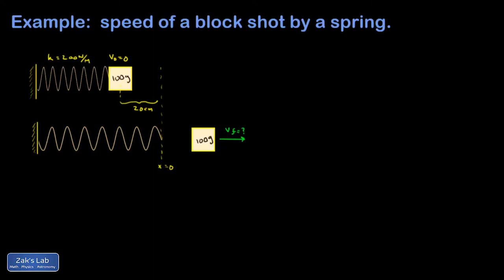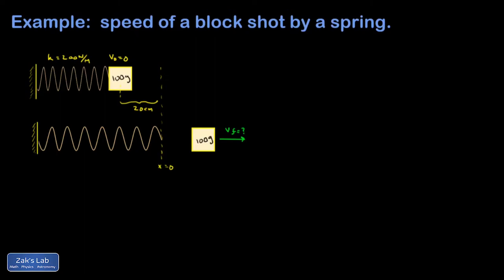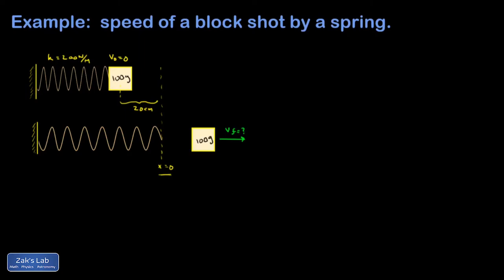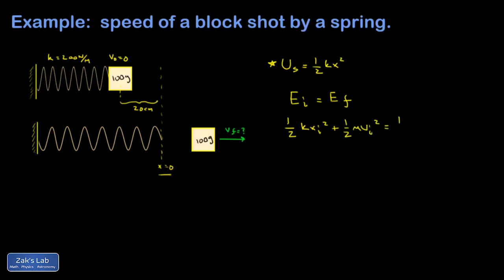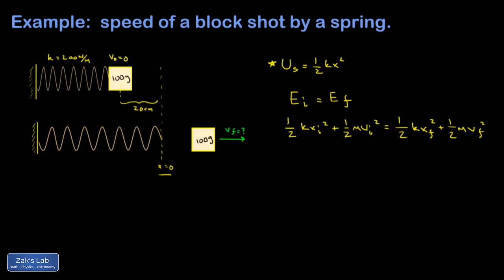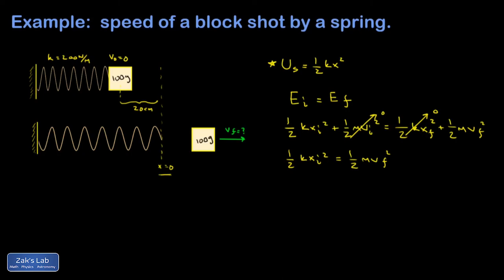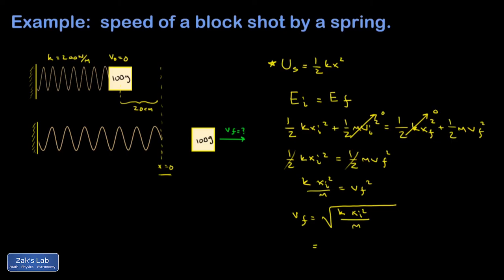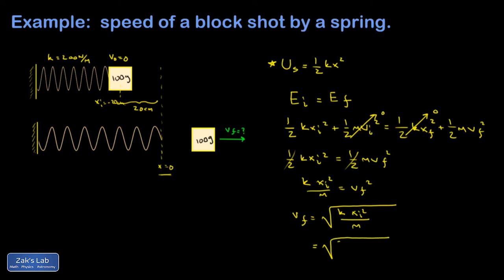Max speed of a block shot by a spring conservation of energy. Spring-block maximum speed.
Energy stored in a spring:  max speed of a block shot by a spring conservation of energy.  Spring-block maximum speed.

In this conservation of energy spring and mass problem, we compute the maximum speed of a block shot by a spring horizontally by using conservation of energy.  In this energy conservation problem, the mass reaches maximum speed after the spring energy is converted to kinetic energy at the equilibrium position.  Maximum speed calculated by setting the initial potential energy of the spring equal to the kinetic energy at the equilibrium position.

We set up the energy conservation equation E initial =E final, then we use the fact that all the energy is in the spring potential energy in the initial state, and all the energy is in the kinetic energy in the final state.  So 1/2 kx^2 = 1/2 mv^2.  For the mass shot by spring max speed energy conservation problem, maximum speed calculated by solving for v, and we've got the physics horizontal launch final speed solution as the block passes through equilibrium.